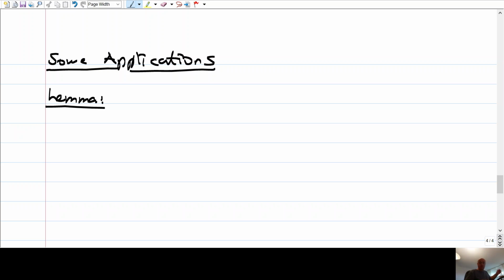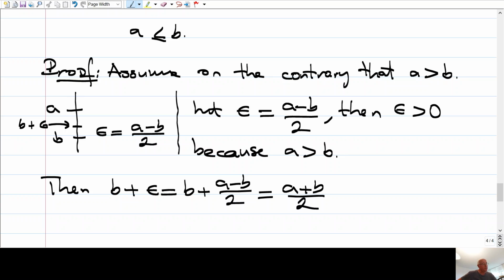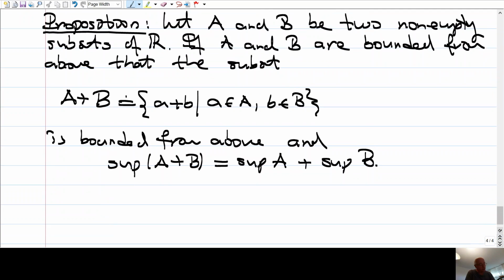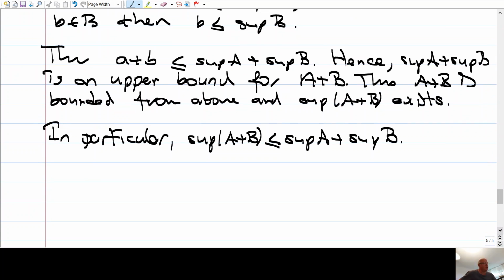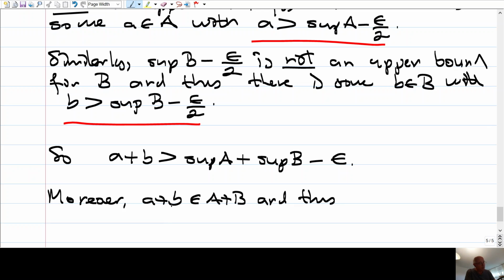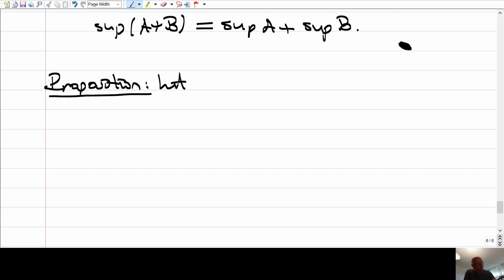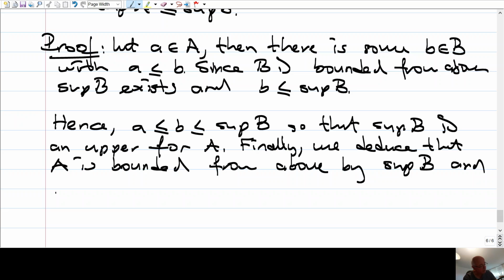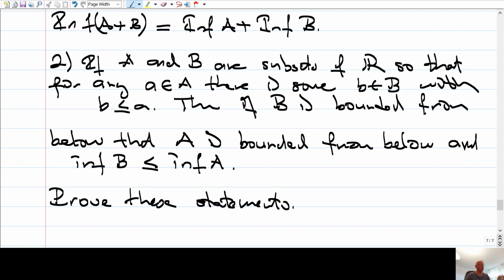Math 349-2 - Introduction to Real Analysis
Math 349: Introduction to Analysis, Least Upper Bound Property of Real Numbers-2